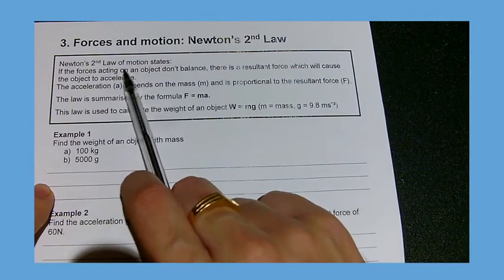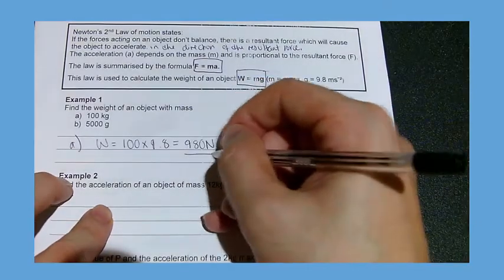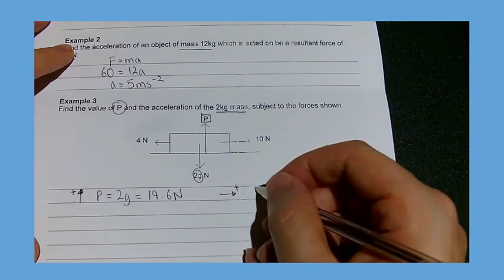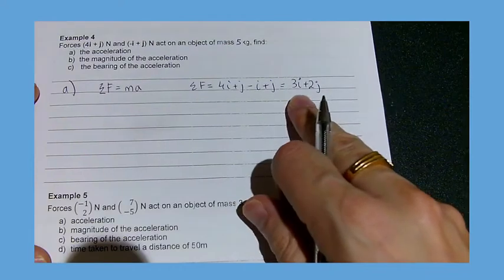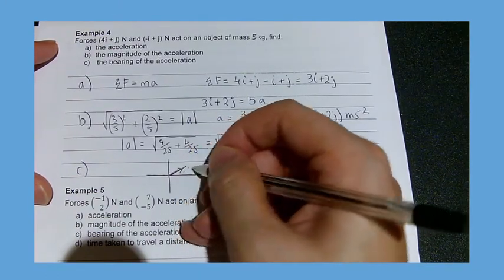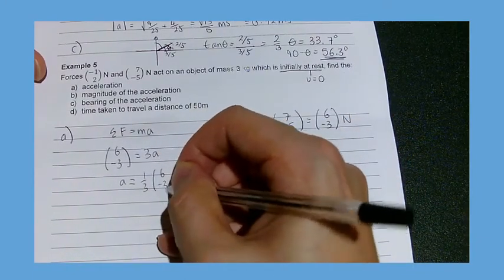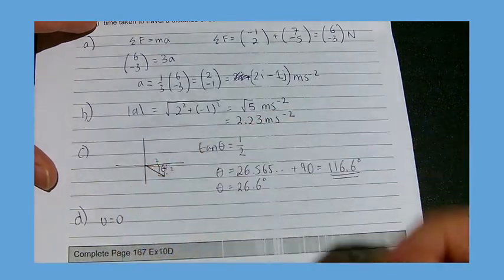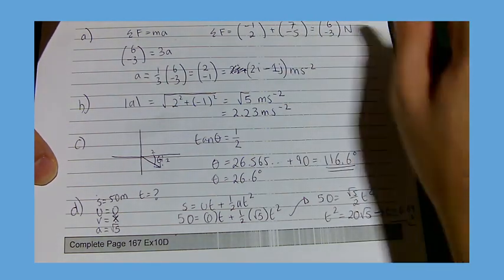Newton's 2nd Law